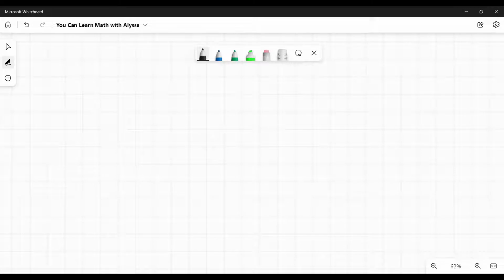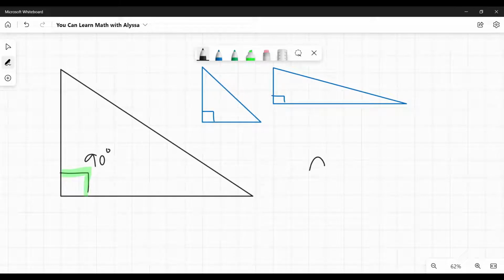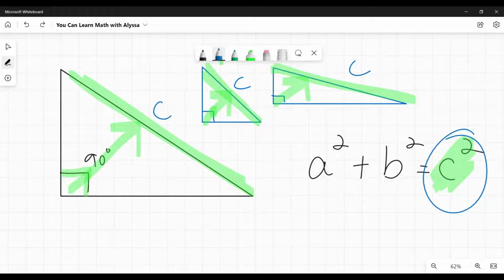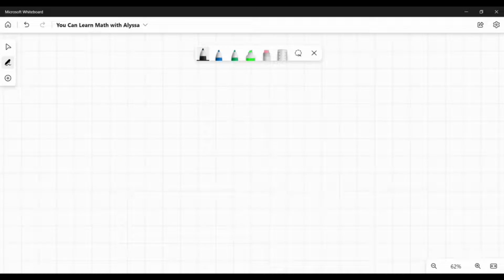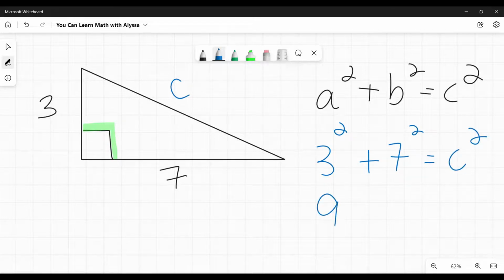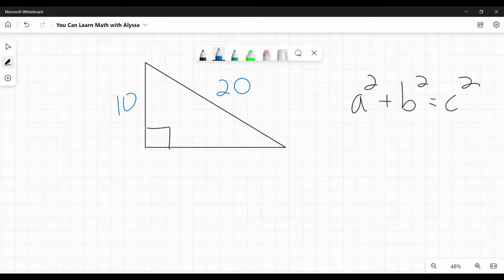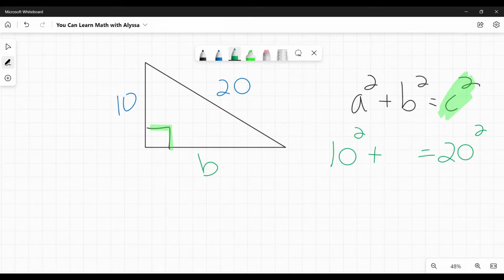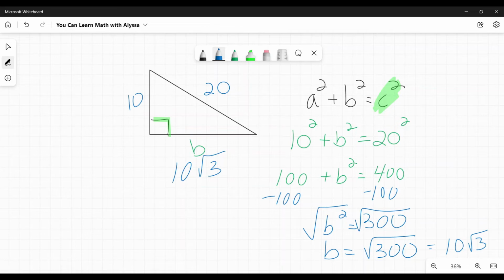Pythagorean Theorem (Explanation and Examples!)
This video explains what the Pythagorean theorem is, how to determine if a triangle is a right triangle, how to determine which side of the triangle is the hypotenuse, how to determine which two sides are the legs of the triangle, how to find the hypotenuse if you're given the two legs, and how to find a leg if you're given one leg and the hypotenuse. It explains the concept and also gives several examples of how to use the Pythagorean theorem to solve basic problems.

Related Useful Videos:
45 45 90 Triangles! - 45 45 90 Triangles!